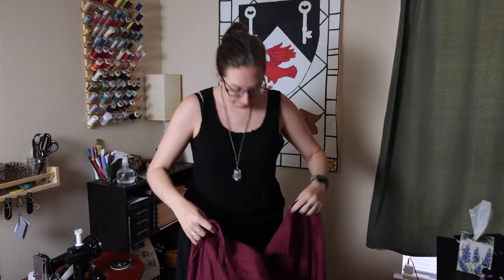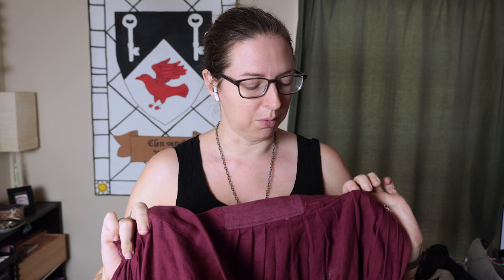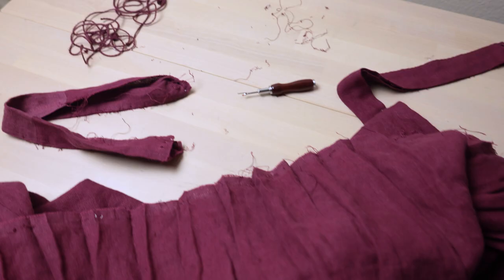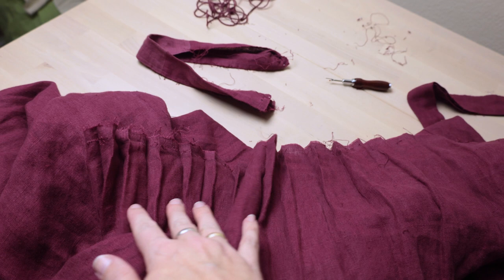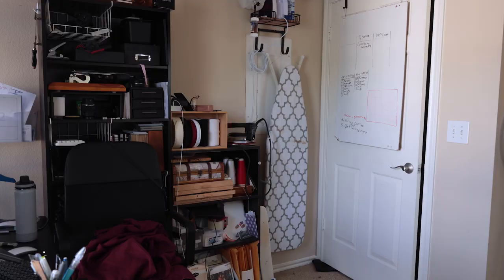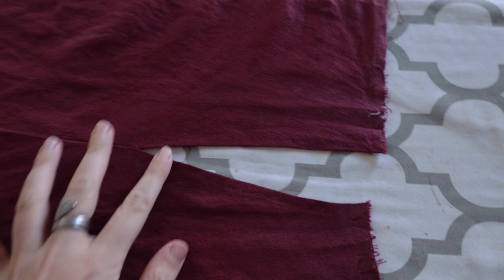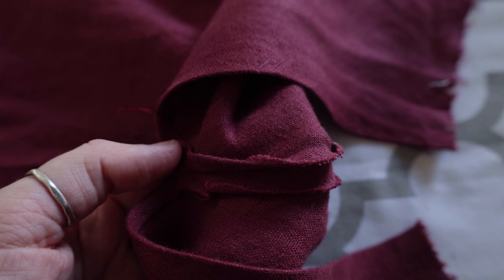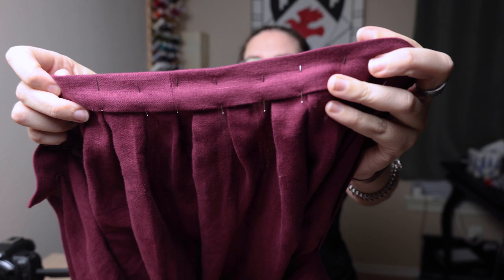Reduce, Reuse, Recycle: Turning an Old Kirtle into a New Petticoat [CC]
IN WHICH our intrepid recreatrix attempts another One Day Make, recycles an old kirtle into a new petticoat, and completes part three of the Discord Sewalong! And, uh, almost falls over from filming outside. Oops.

**Mailing Address**
Opus Elenae
c/o Courtney

**Music Credits**
Celtic Impulse
Fiddles McGinty

Me Ma She Knows by Rune Dale
A Celtic Blessing by Bonnie Grace
Celtics in Disguise by Trabant 33